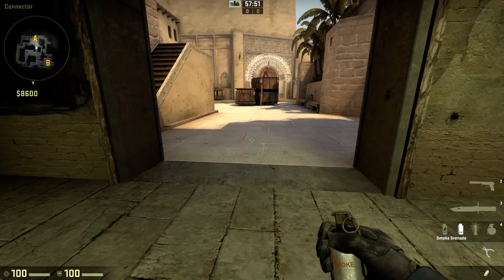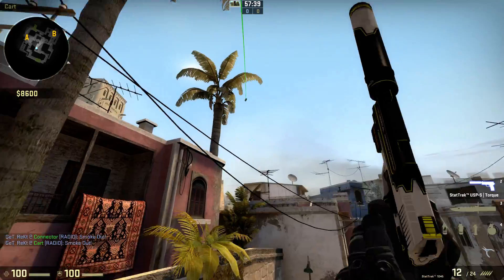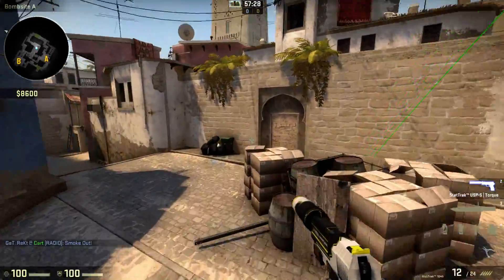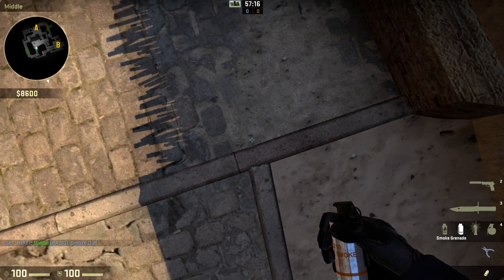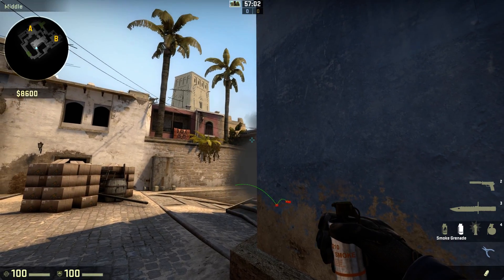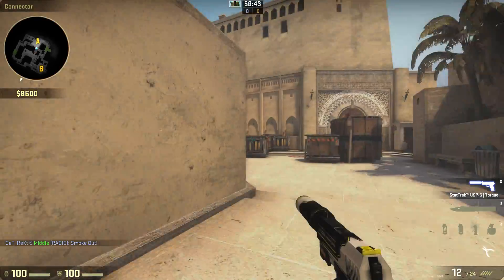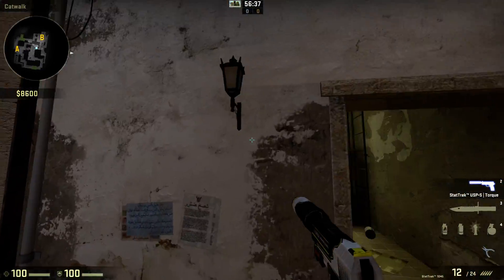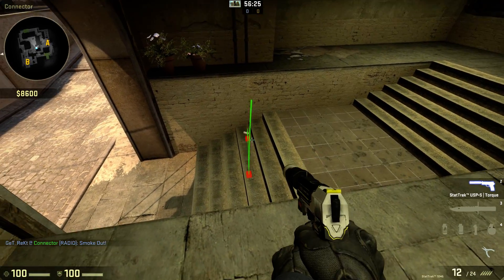Mirage really simple deep connector smoke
Wanted to find a smoke for deep connector and came up with this, really easy to line up and is really useful to throw for mid control.